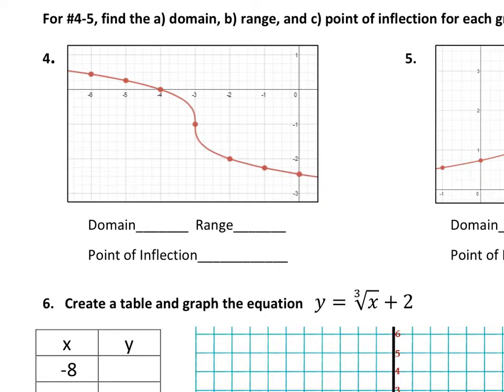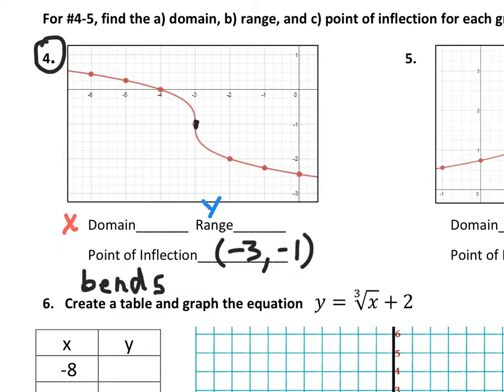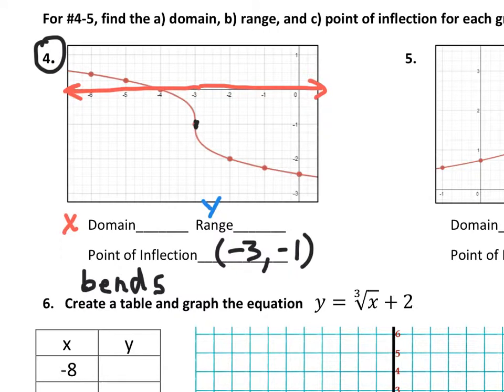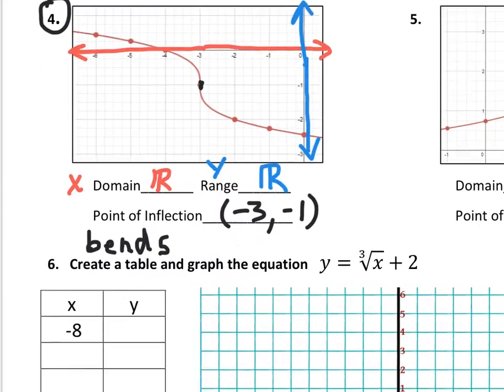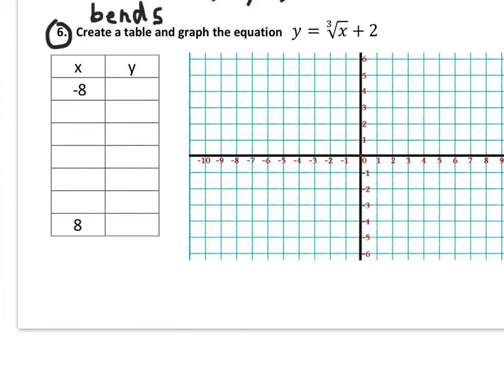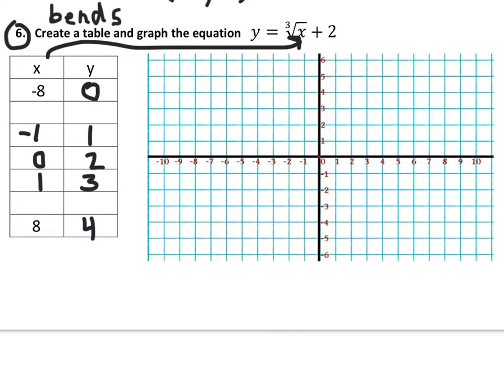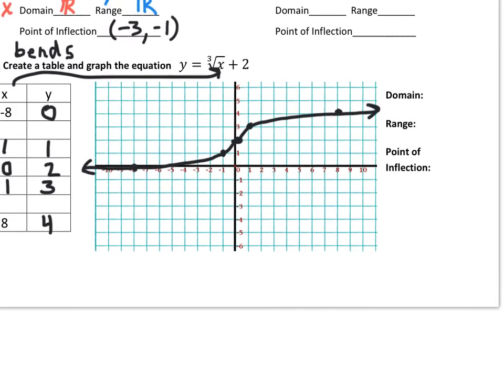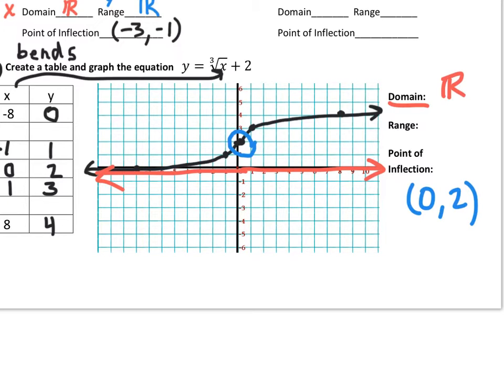8.4A - Graphing Cube Root Functions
8.4A - Graphing Cube Root Functions